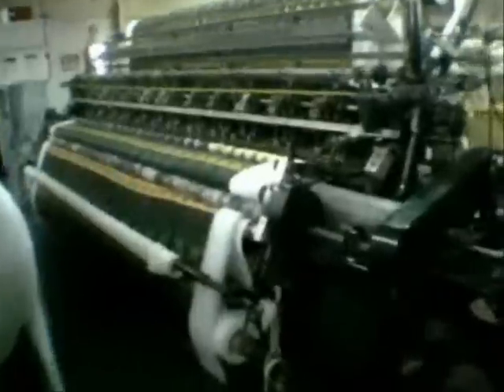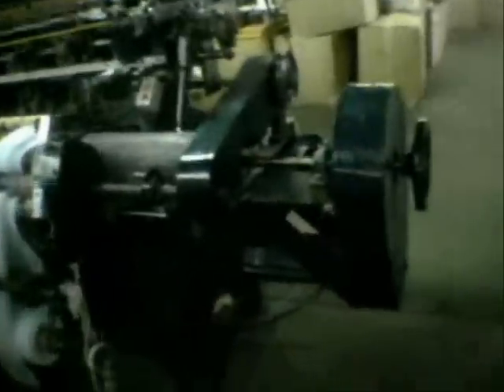Multi-Needle Quilting Machine Conversion System | ABM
A servo controlled Conversion for older Multi-Needle Quilting Machines.  Upgrades your 20 year old machine to NEW capabilities